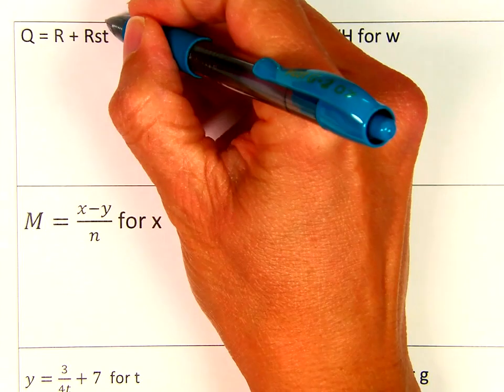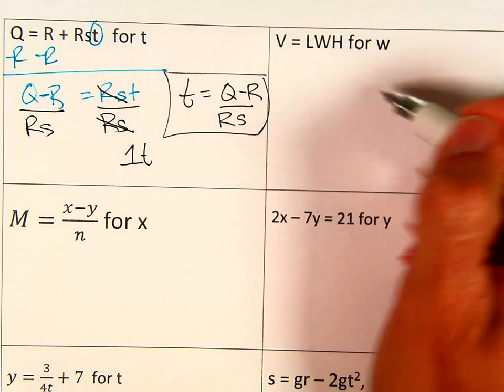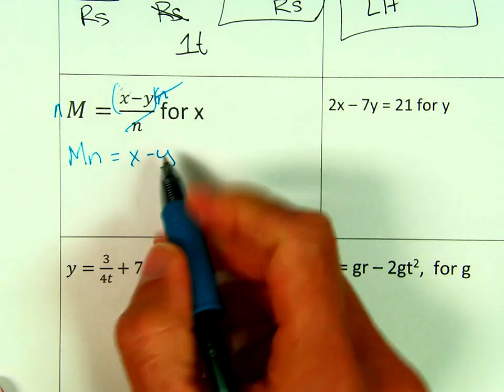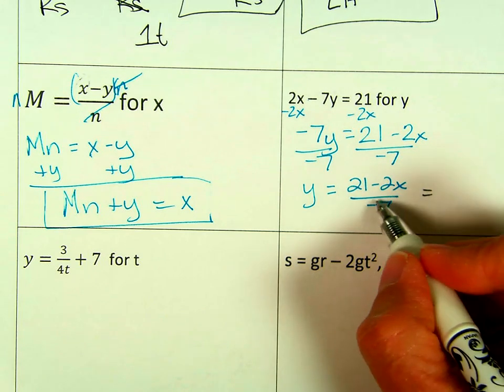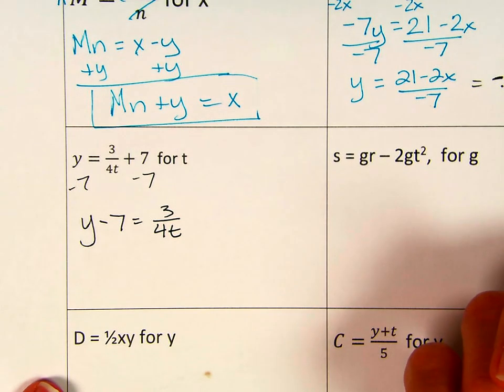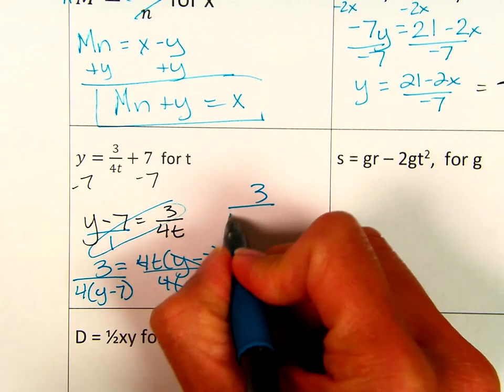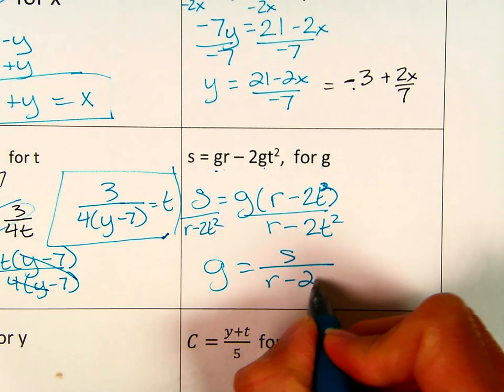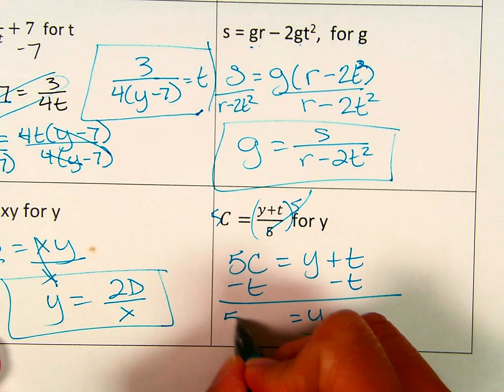Solving Literal Equations #2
These examples are similar to the questions in Pearson enVision Algebra 1 Topic 1 Section 4